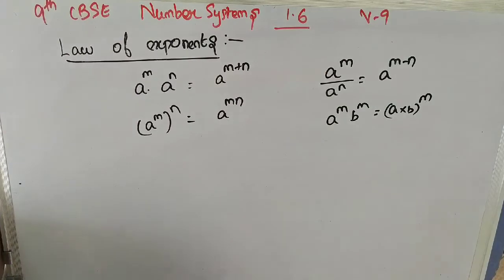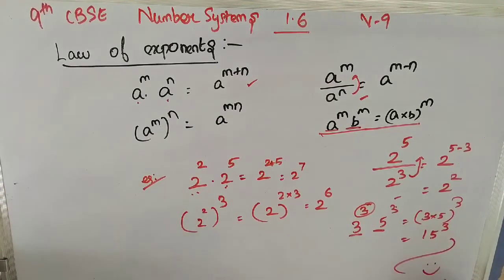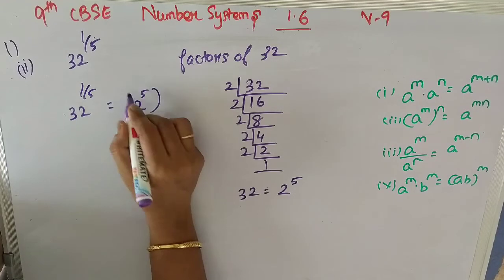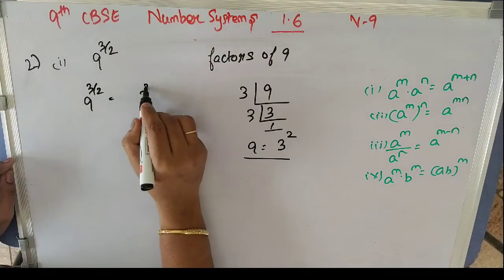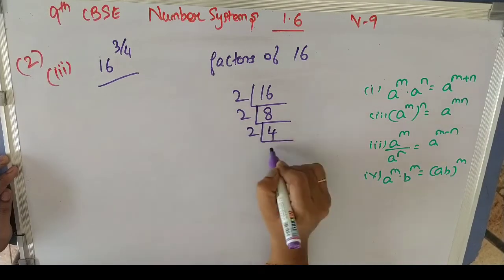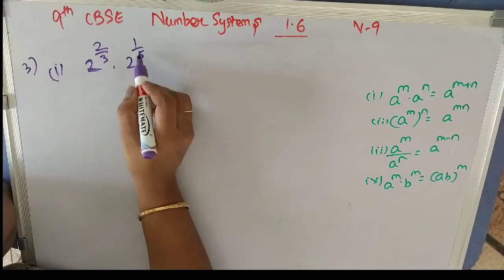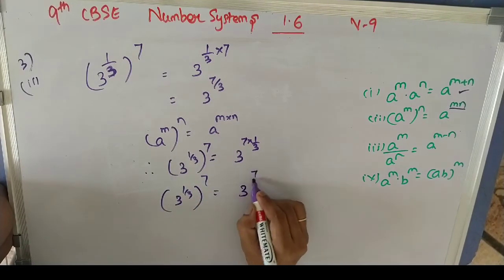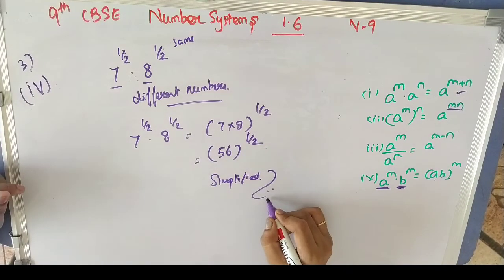9TH Std CBSE Syllabus - Number Systems - 1.6 Exercise COMPLETE SOLUTION :) VIDEO 9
In this video exercise 1.6 from the chapter Number Systems of 9th std CBSE Syllabus.